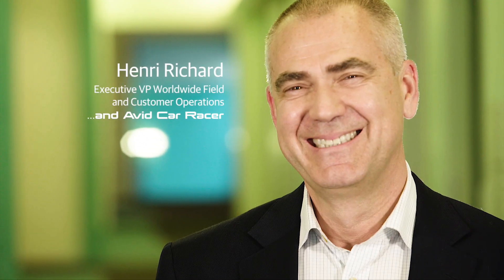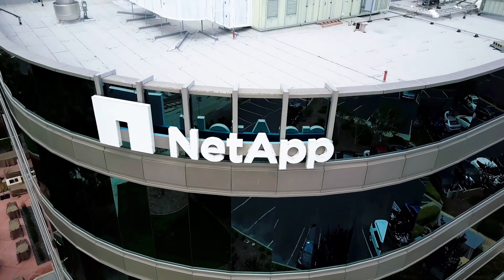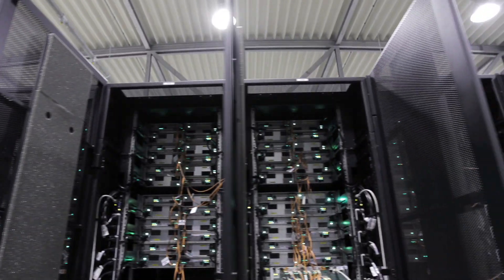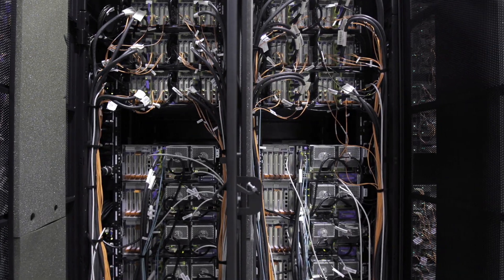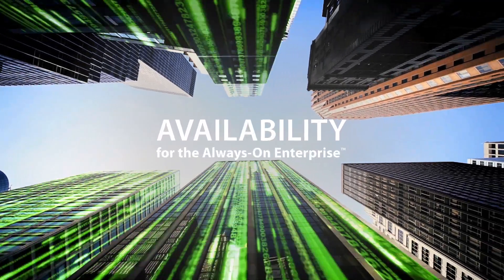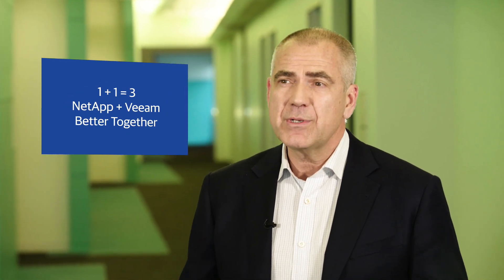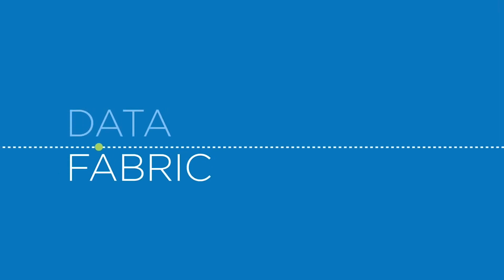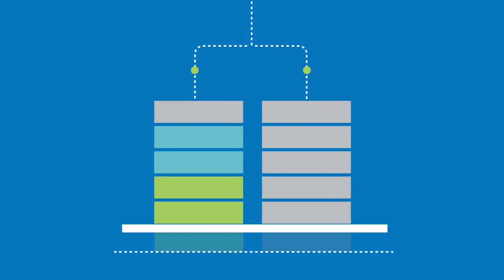1 + 1 = 3 : NetApp + Veeam = Better Together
Henri Richard, Executive VP Worldwide Field and Customer Operations at NetApp and car racing enthusiast, explains how organizations can benefit from greater business agility, lower costs, reduced risks and enhanced operational management by using NetApp and Veeam joint solutions. Our integrated solutions deliver application performance, data protection, Availability and business value.